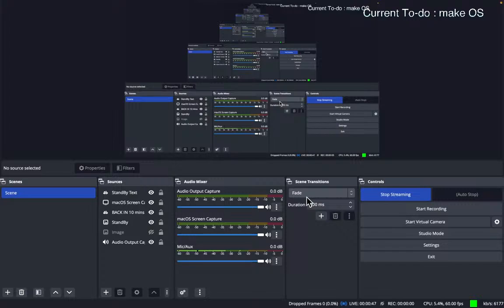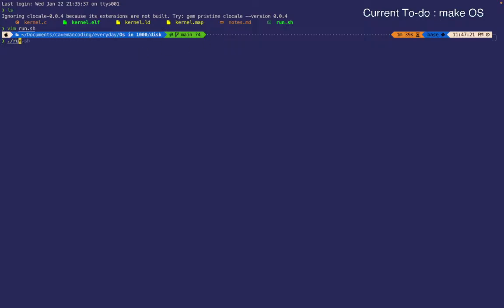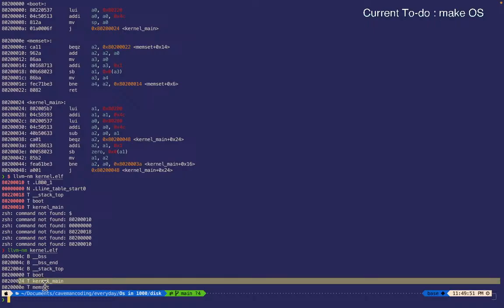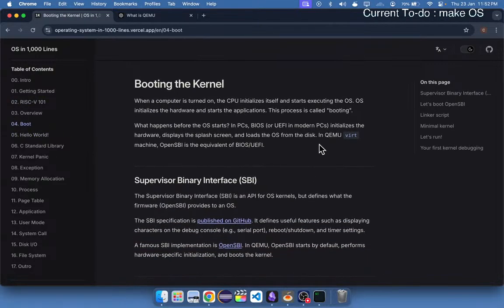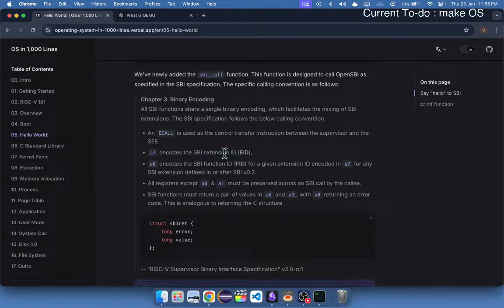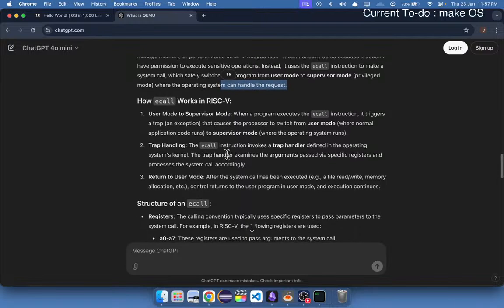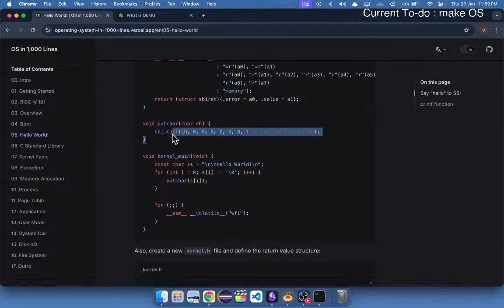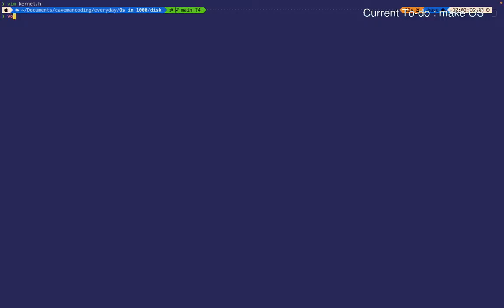Programming Everyday until I land an intern - 017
Project - Os in 1000 lines.